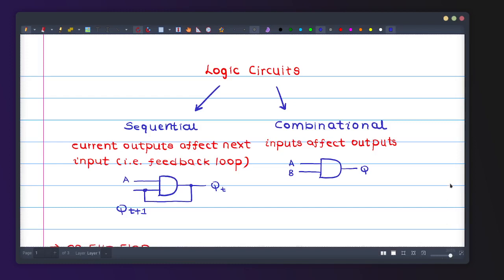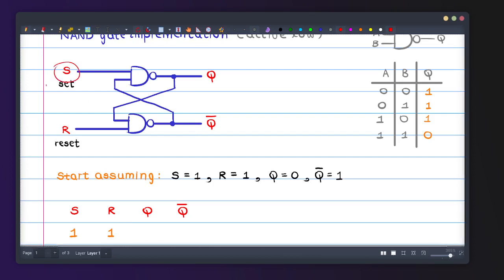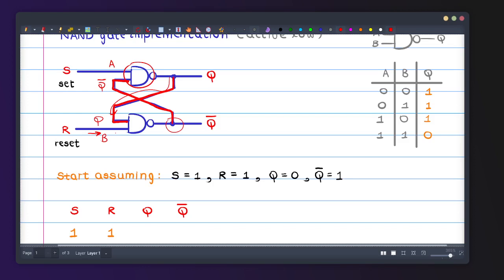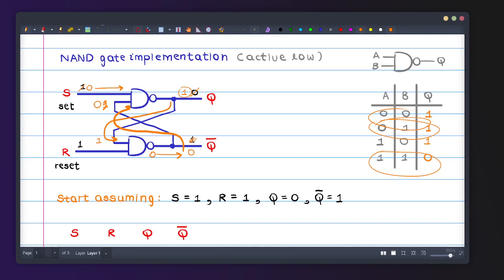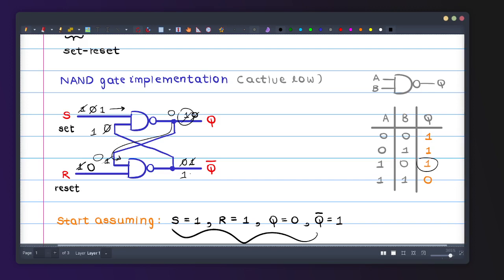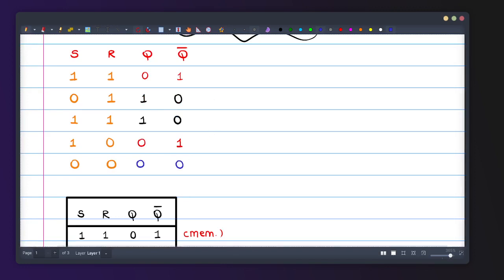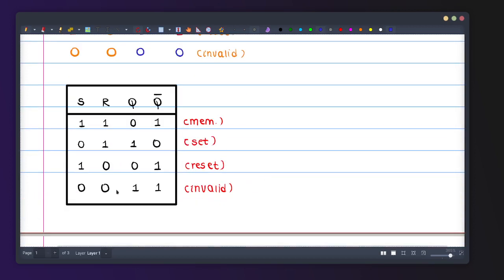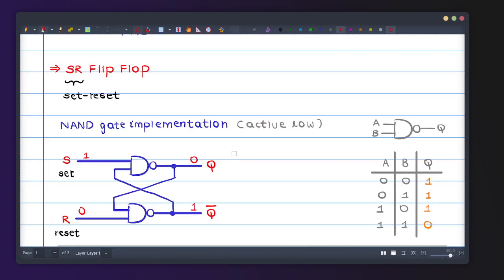SR Latches with NAND Gates (Theory) | CIE A2 Computer Science 9618